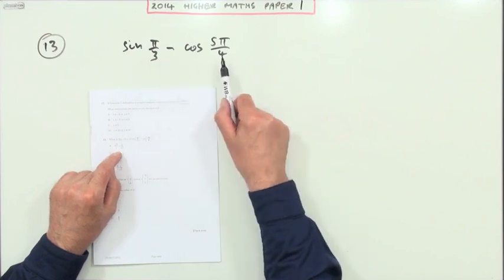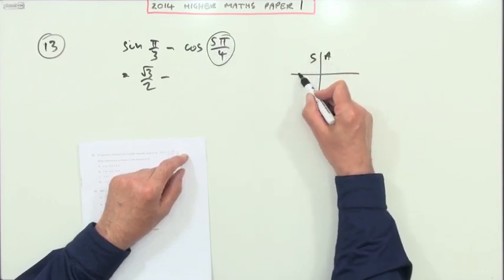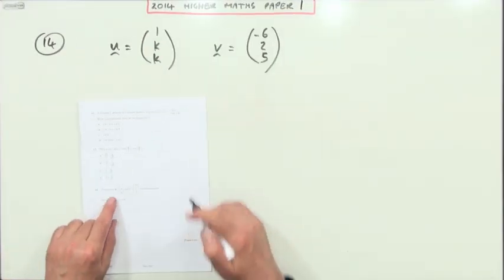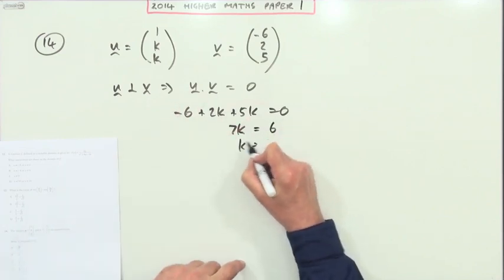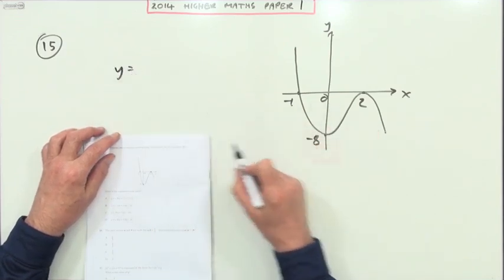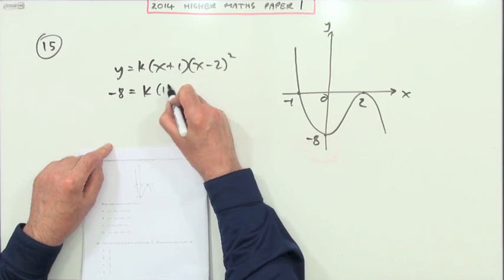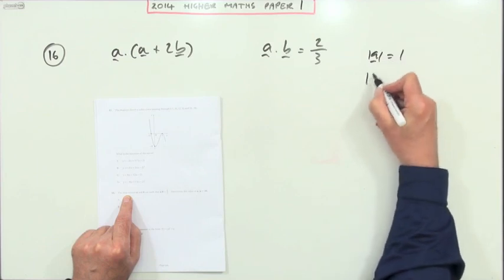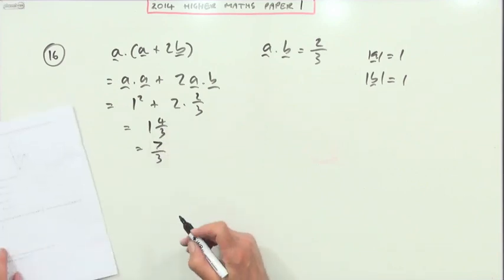2014 SQA Higher Maths: paper 1 nos. 13 to 16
13 trig exact values
14 scalar product
15 equation of cubic curve
16 scalar product

Instructional exercise consisting of the multiple choice questions from paper 1 of the 2014 SQA Higher Mathematics exam.
Set out in stages of 'try then check' the worked solution to each question.